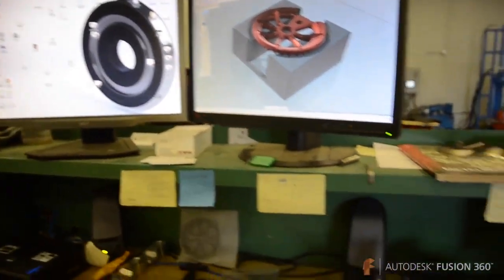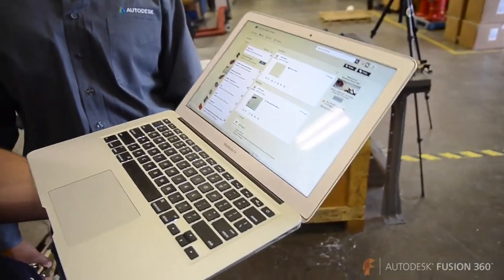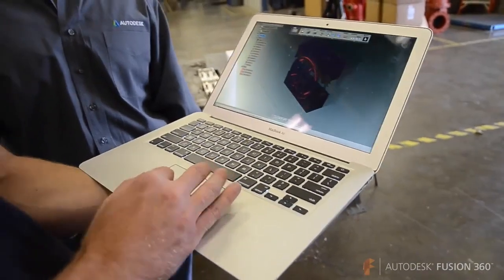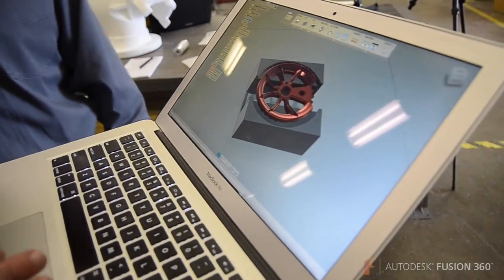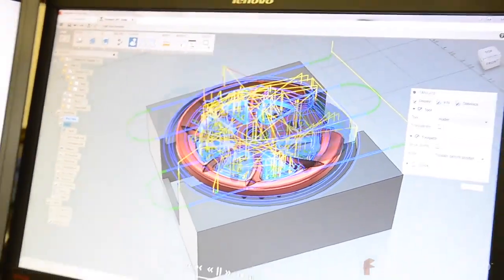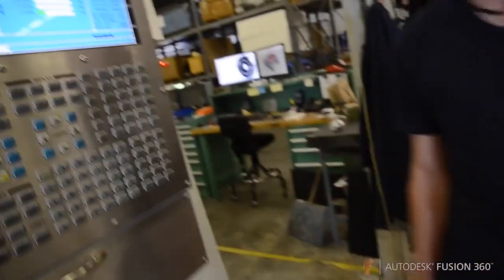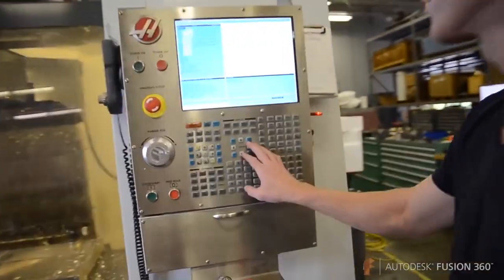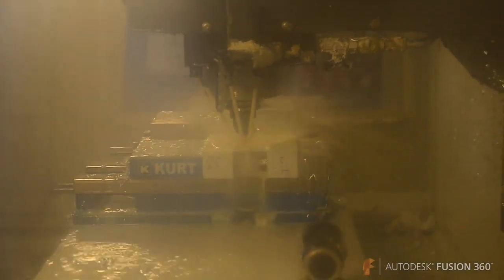Replace 8 programs with 1 by using Fusion 360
Backhand Bikes has replaced 8 software programs by adopting Fusion 360.  How much can you save?